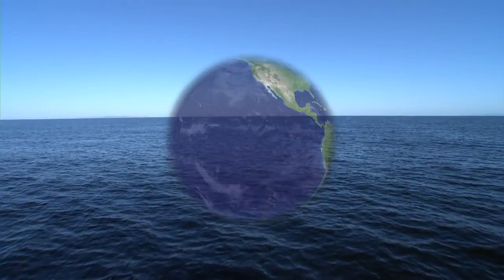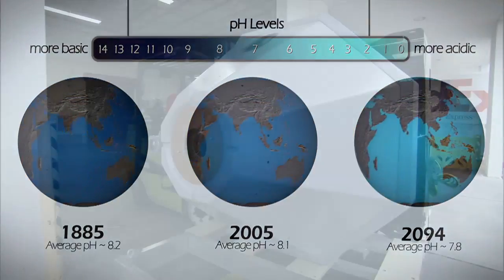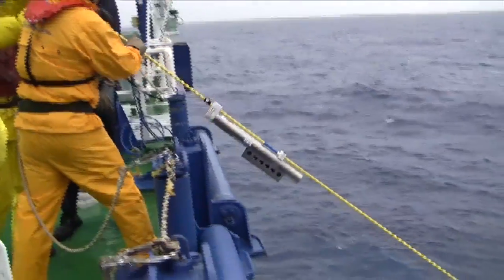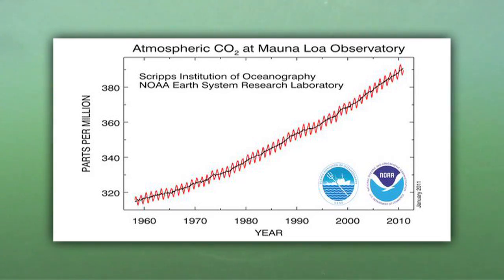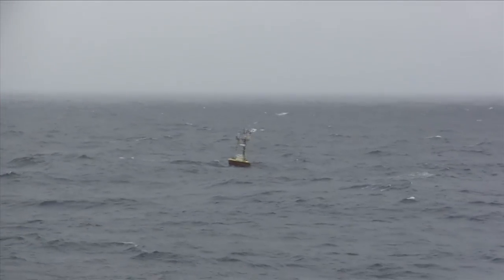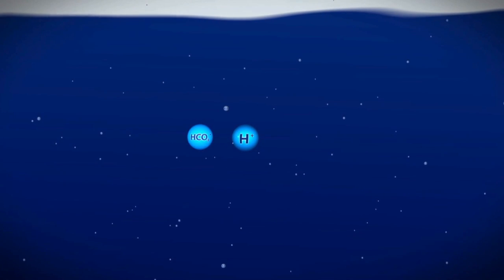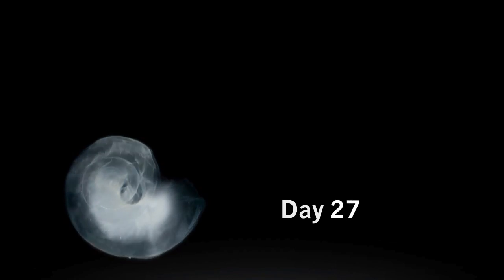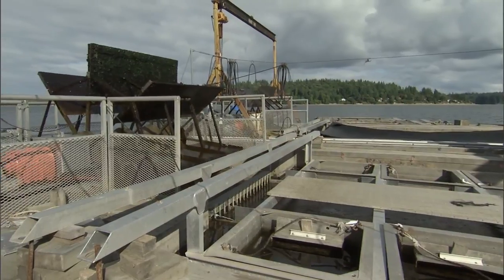Tracking an Ocean of Carbon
Awards and Recognition:
2012 Beneath the Waves Film Festival - Official Selection

The Carbon Group at NOAA's Pacific Marine Environmental Laboratory (PMEL) works to advance our scientific understanding of the ocean carbon cycle and how it is changing over time. PMEL's research includes documenting the evolving state of the ocean carbon chemistry with high quality measurements on ships and autonomous platforms, studying the ocean's role in the global carbon cycle and the processes involved, and investigating how rising atmospheric CO2 and climate change affect the chemistry of the ocean and its marine ecosystems.

PMEL's efforts support NOAA's commitment to improve the Nation's ability to anticipate and respond to climate impacts, and to conserve and manage healthy oceans, coastal ecosystems, and marine resources.